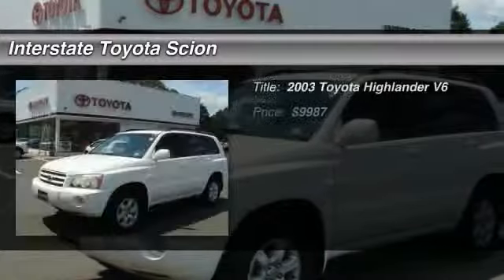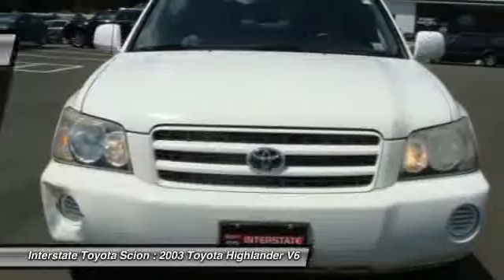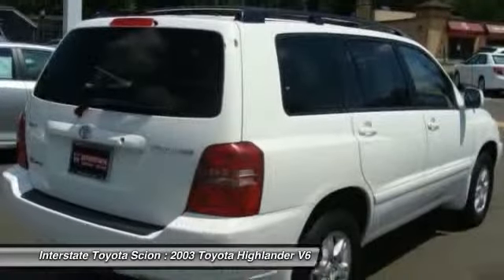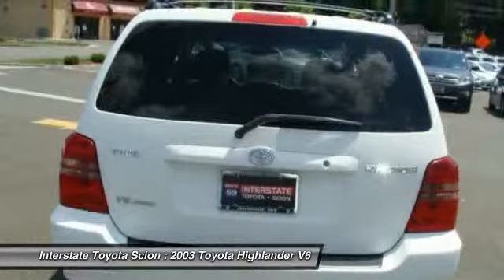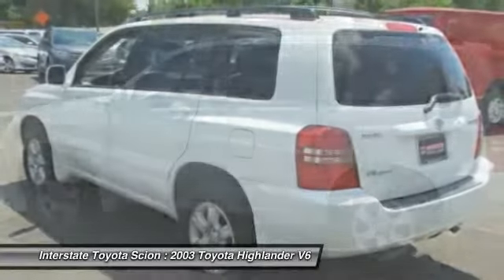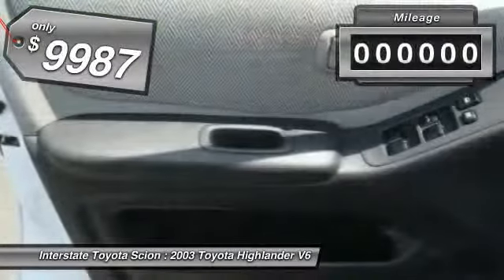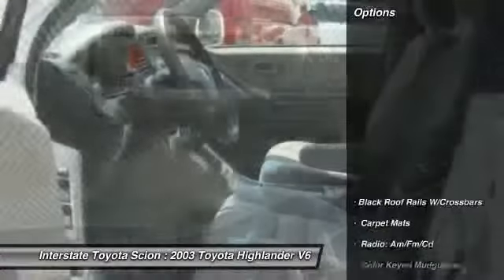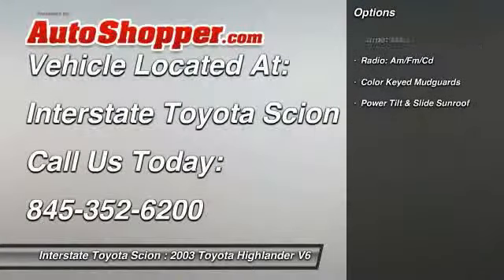2003 Toyota Highlander V6 Airmont NY 10952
2003 Toyota Highlander V6